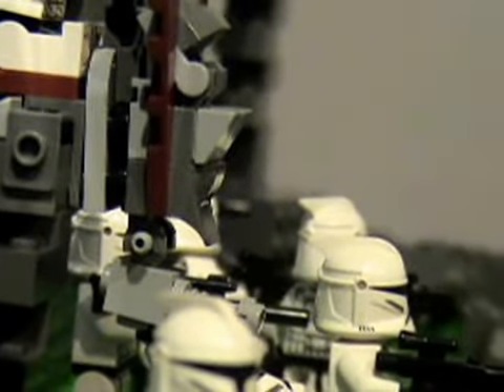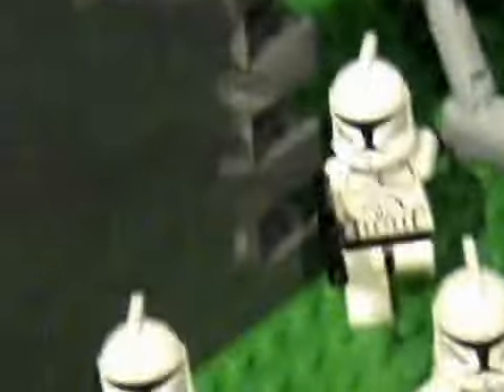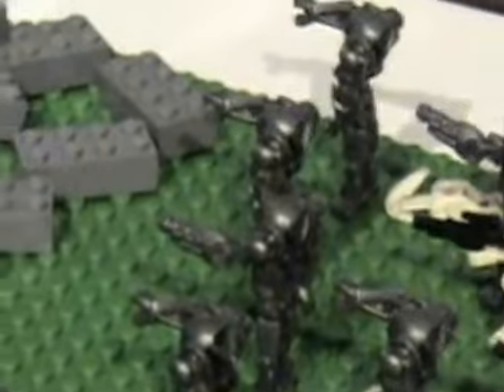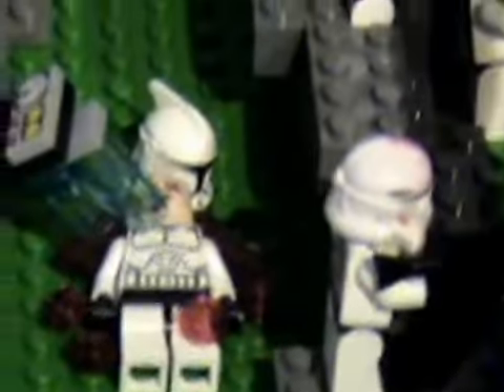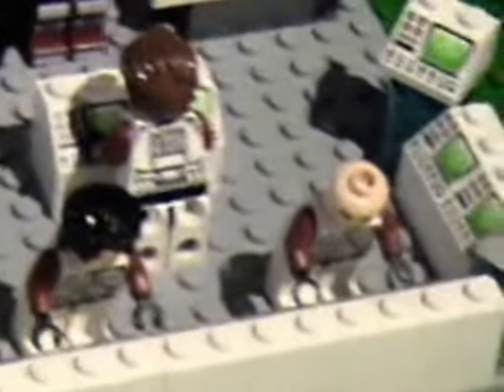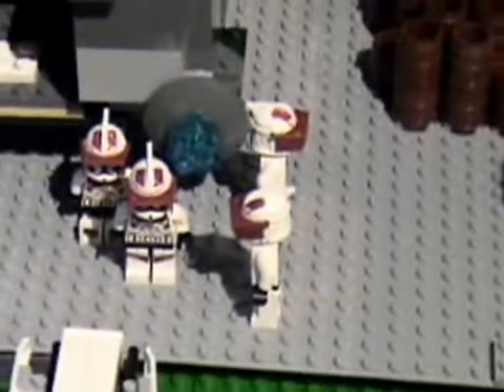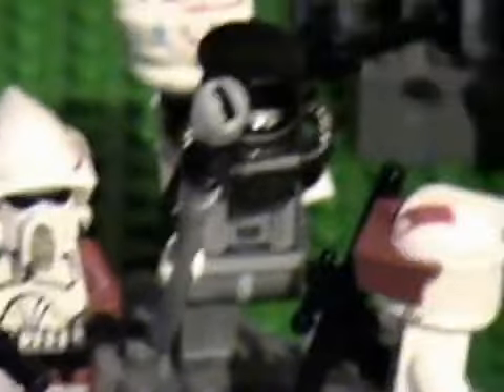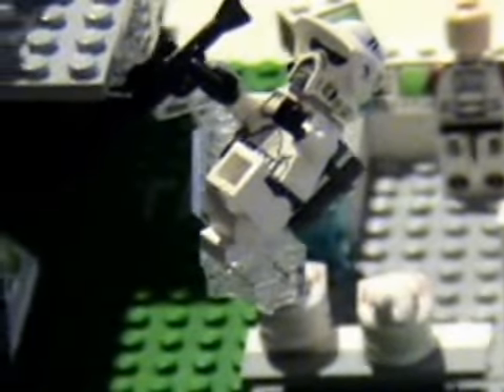Lego Star Wars Clone Base.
Big Base made by me.